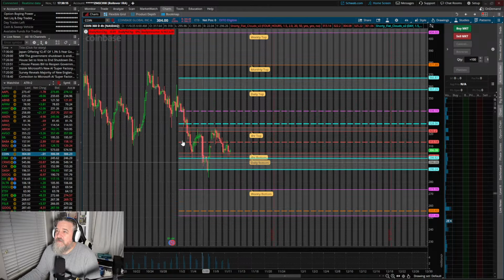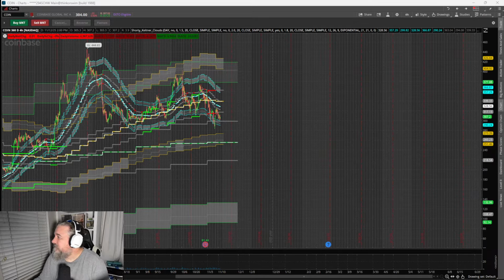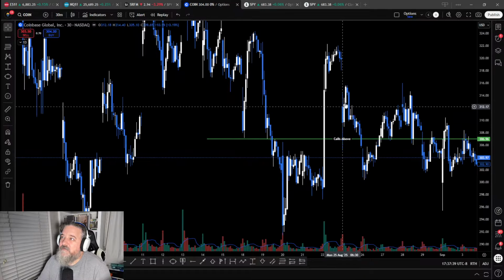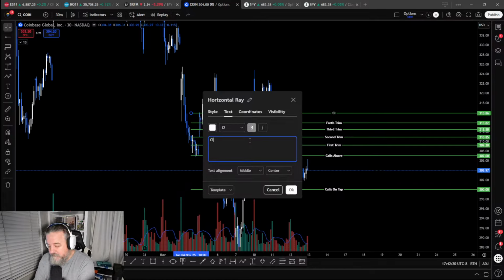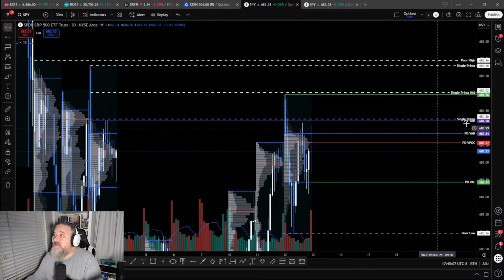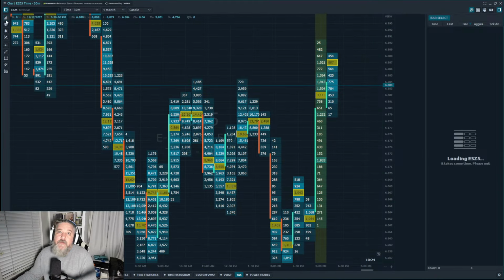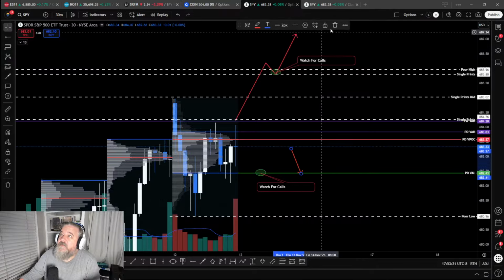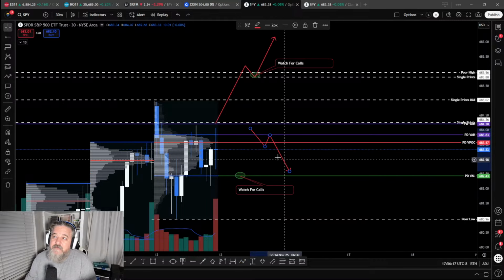Master the Stock Market: Option Plays For 11/13, Live Charting SPY